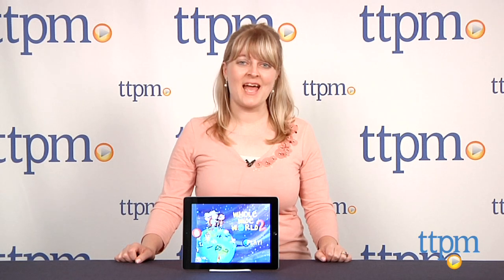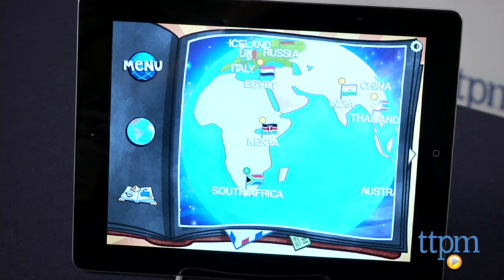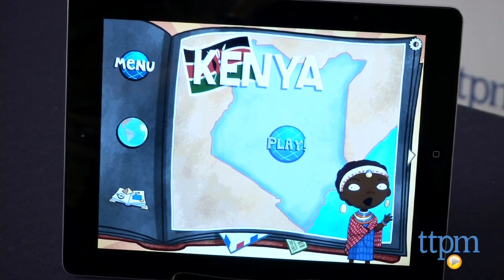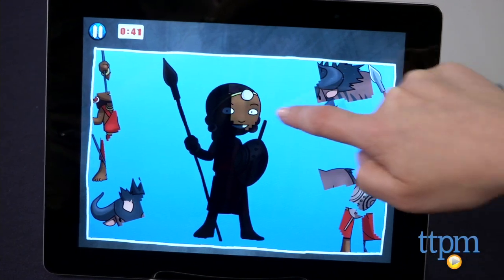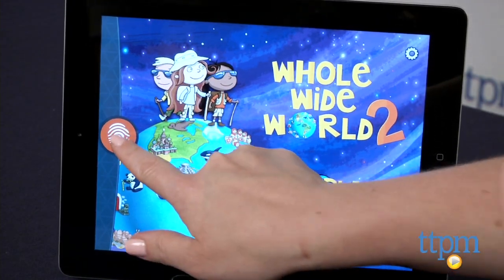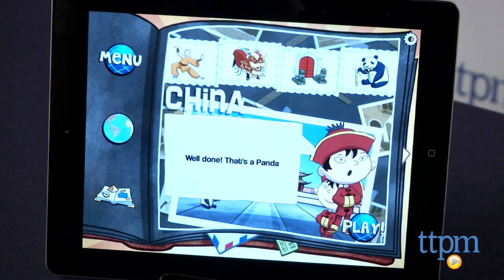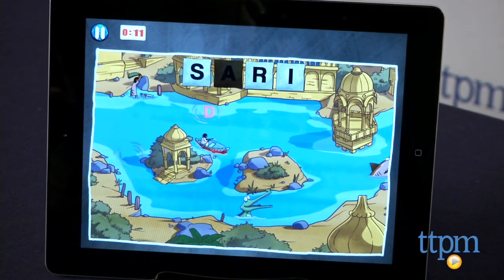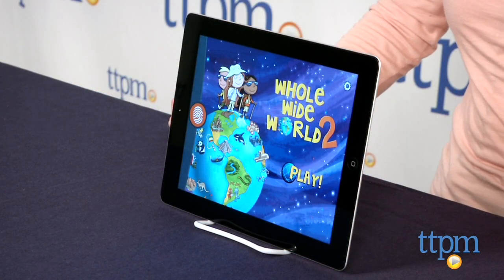Whole Wide World 2 from Fingerprint Digital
Whole Wide World 2 is a social studies app that lets kids explore 15 countries through a variety of games and fun facts. For full review and shopping info

Product Info:
Whole Wide World 2 is a sequel to the social studies app Whole Wide World. In the app, kids explore 15 countries: Australia, South Africa, Brazil, Kenya, Egypt, Iceland, the UK, Russia, Italy, India, Thailand, China, Mexico, Antarctica, and the USA. Only four countries are available in the free version of the app (Australia, China, Egypt, and Iceland), and the other countries are available through in-app purchases. A premium version of the app for $4.99 unlocks all 15 countries, or you can purchase a six-country pack for $2.99 and unlock the rest of the countries for $0.99 each.

In each country, kids play games to earn four stamps and a country postcard. The games include seek-and-find games, spelling games, puzzles, and skill-and-action games. As the stamps and postcards are earned, they are saved to the app's scrapbook, which kids can access at any time to see what they've earned and tap on the stamps to hear fun facts.